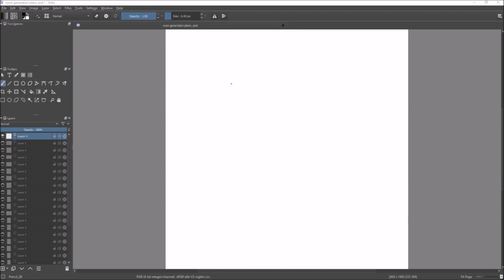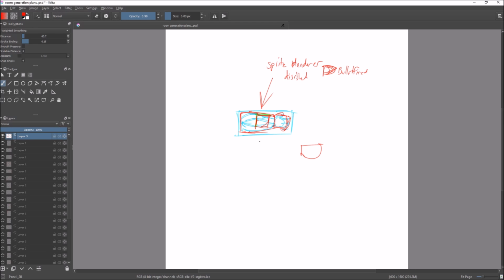Work - 10/12/2016 ==› 10/14/2016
Just talking about what I've been doing for the past few days and shouting at my mother for interrupting me while working which kills the motivation because I'm an idiot.